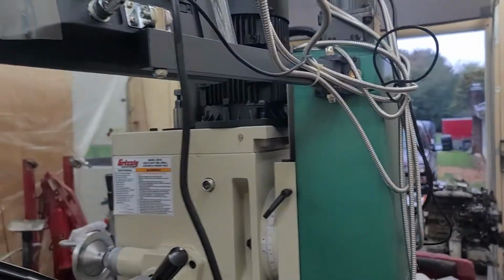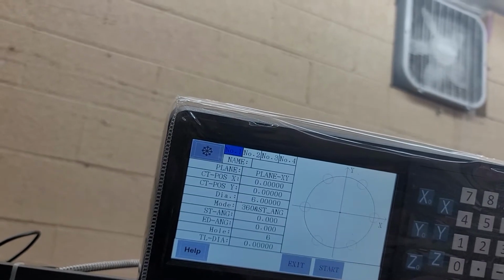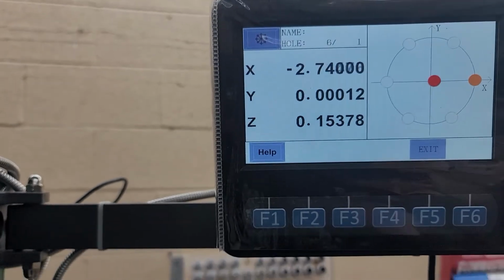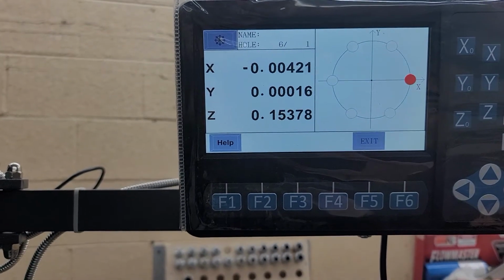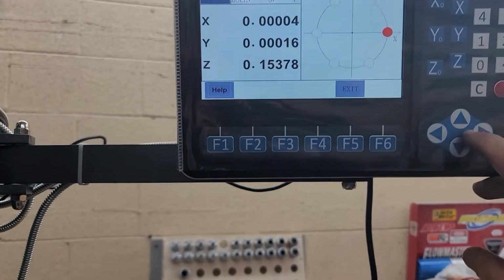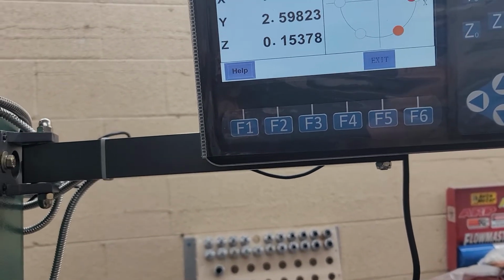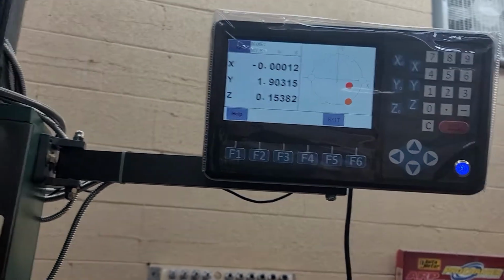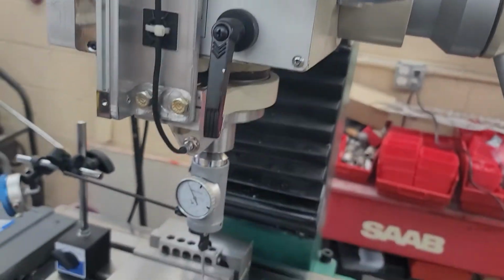DRO install, 3 axis with RPM, grizzly G0755...just the essential info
full disclosure...I am not a machinist. figuring this out as I go.

I like short to the point videos. if you have a mill you probably know how to use it, but maybe you want some ideas where to mount stuff. . . .

stuff you'll need:

1.25"×0.125"x36" steel angle for the x axis scale
0.250" x 1" (approx) x 10" or so aluminum plate to mount x axis sensor.

1"×3"x3" approx aluminum block, or similar material for y axis sensor
y axis scale mounts directly to mill.

2" x 0.250 aluminum angle, about 12" for z axis brackets.